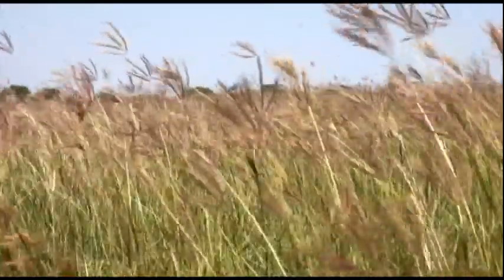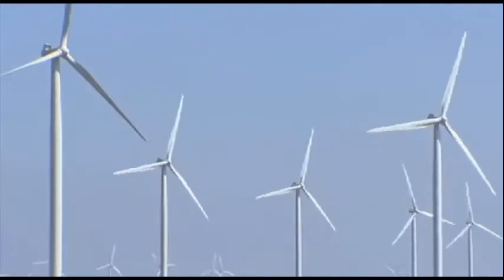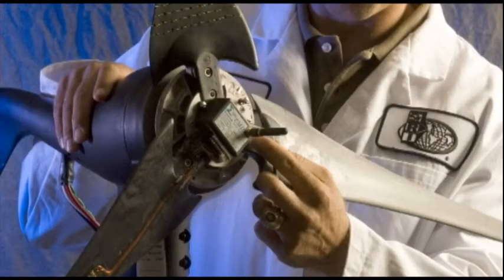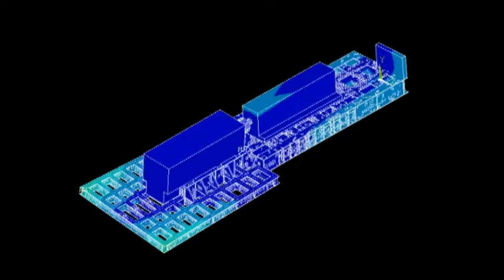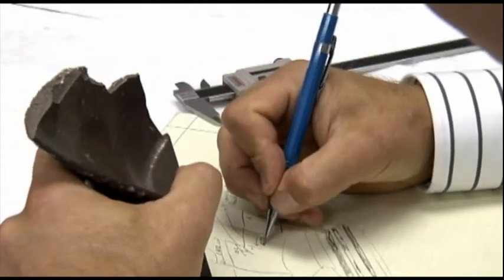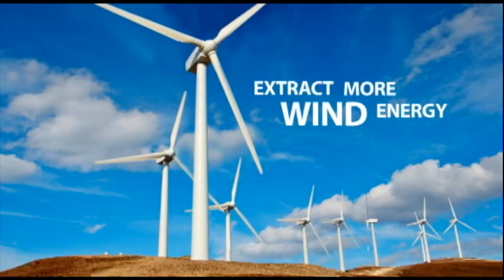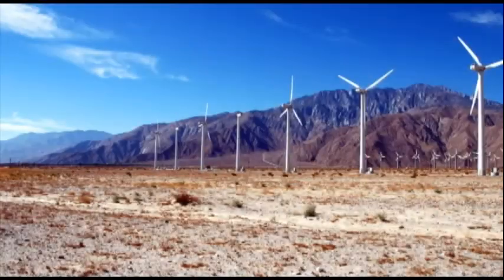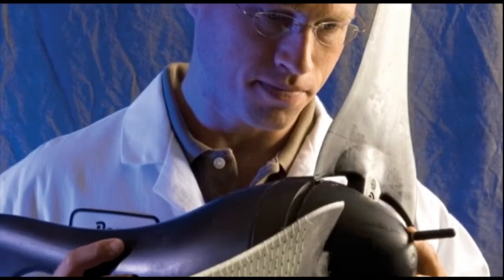Wind Power-Harnessing the Breeze at SwRI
Southwest Research Institute:

Southwest Research Institute applies more than 50 years of multidisciplinary expertise to the emerging wind power industry. Services include prototype design and testing, torsional vibration analysis, field vibration troubleshooting, bearing and gearbox failure analysis and accelerated life testing.